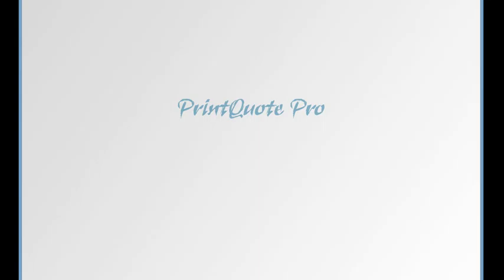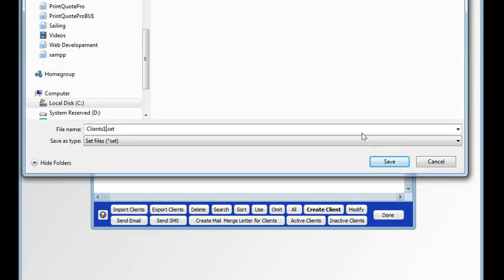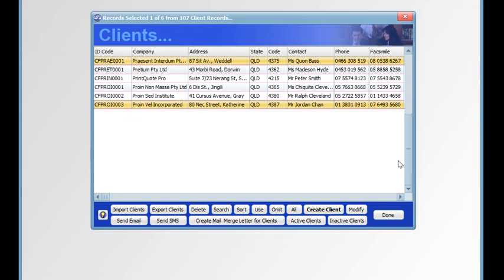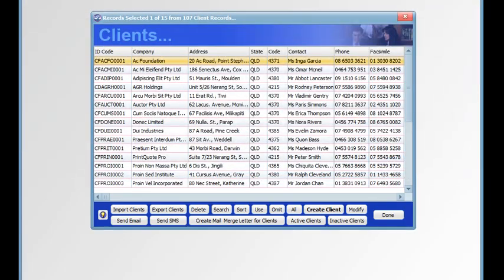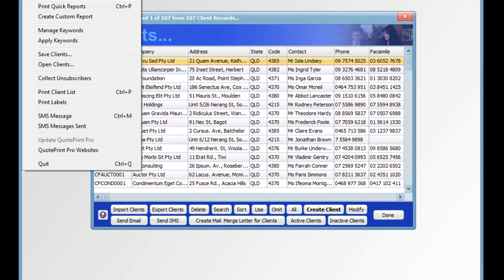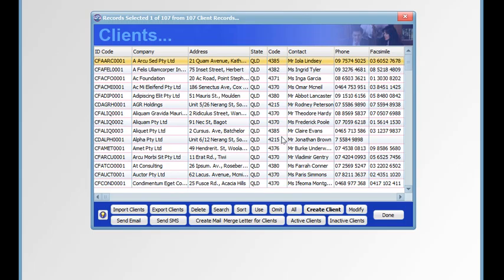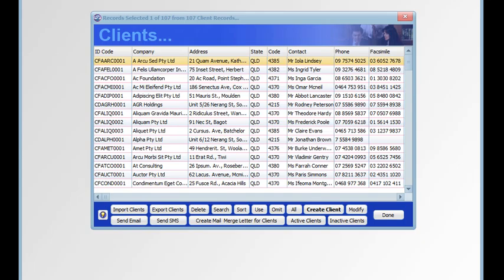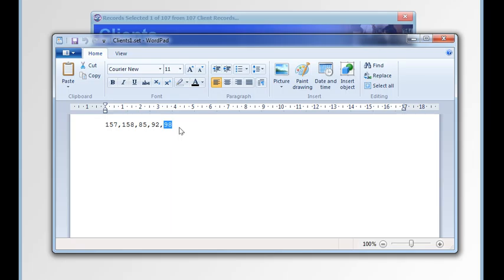PQP45 Record Sets